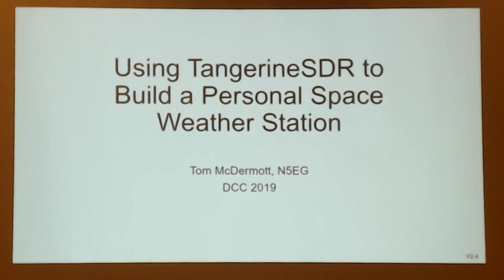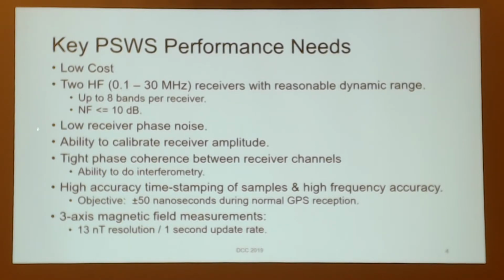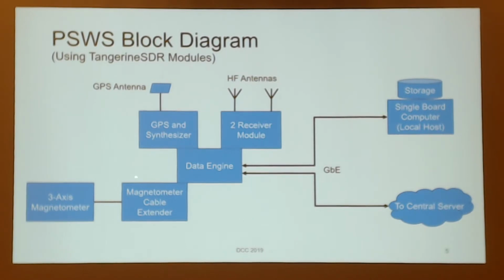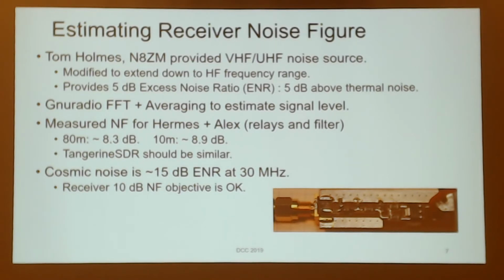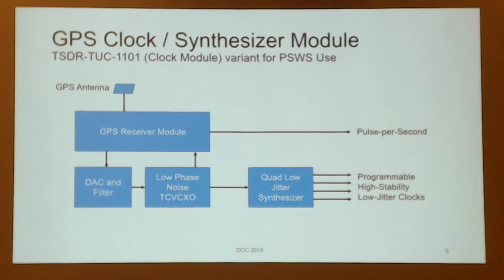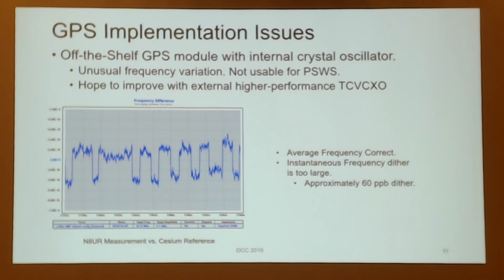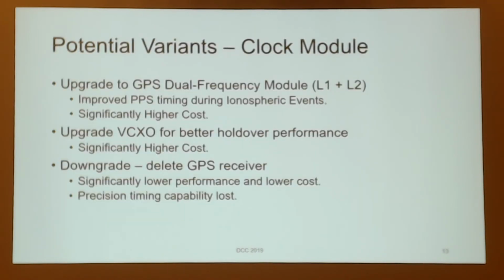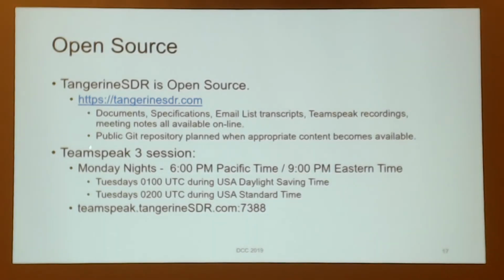Using TangerineSDR to build a Personal Space Weather Station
Building upon the last 2 videos I posted in this channel, we hear about plans to use the new TangerineSDR device, which has multiple uses, to build a Personal Space Weather Station for HamSCI and the Ham Radio Community.